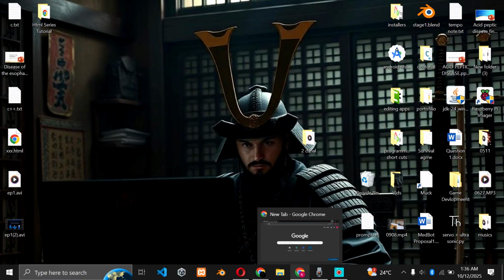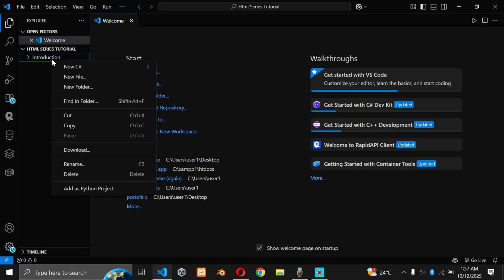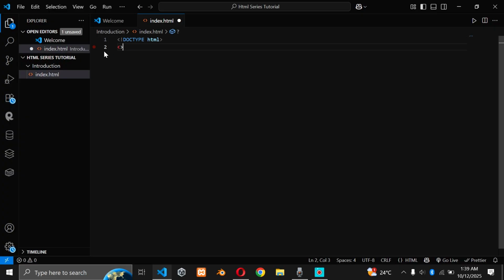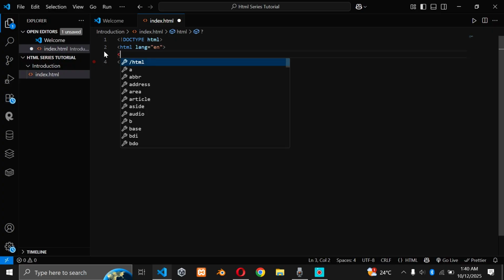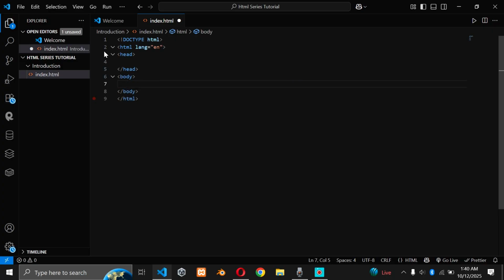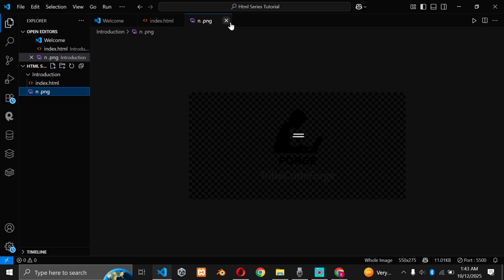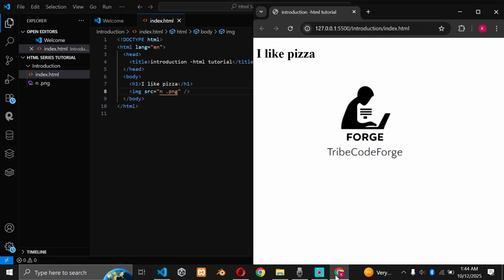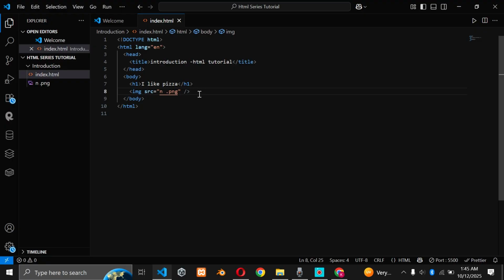Html tutorial |Html Introduction by Tribe Forge Code ep1